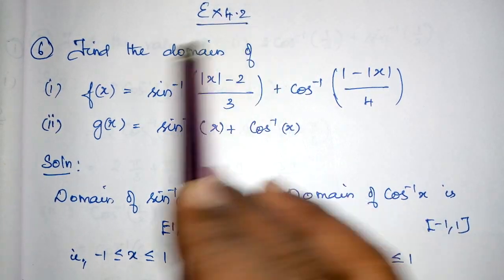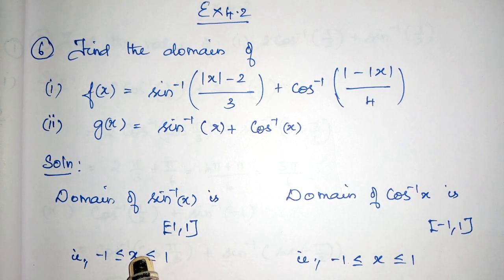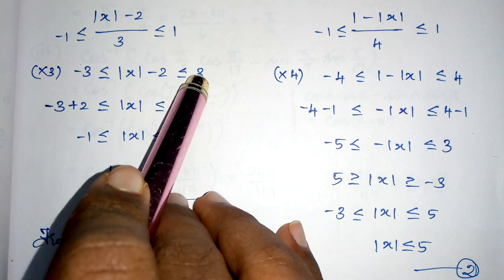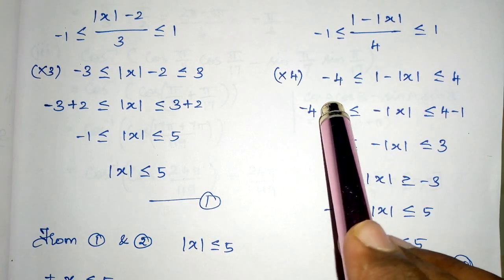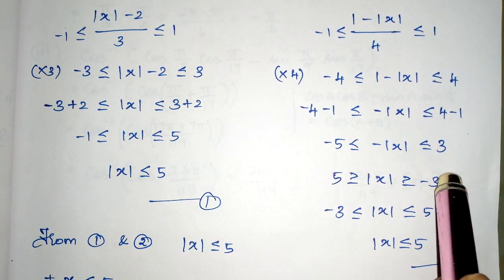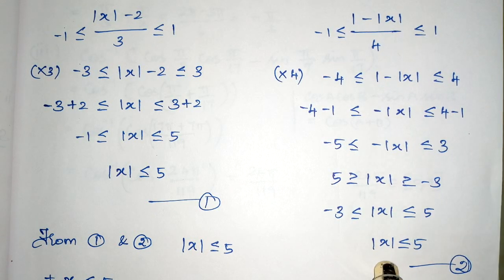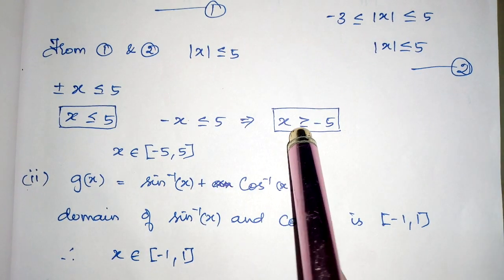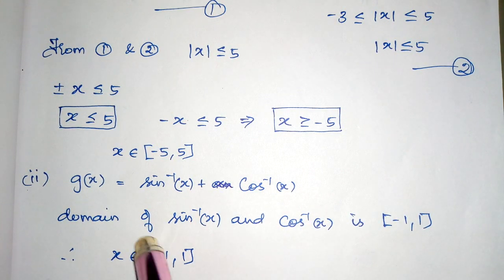12TH MATHS EX 4.2 - 6